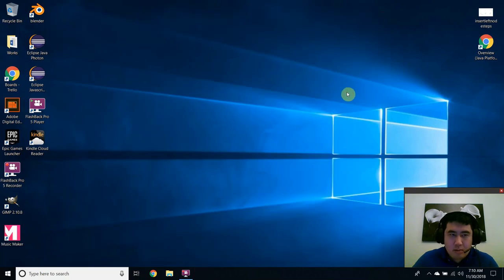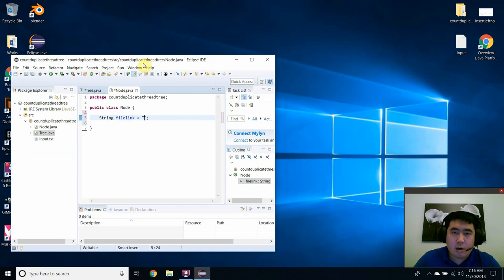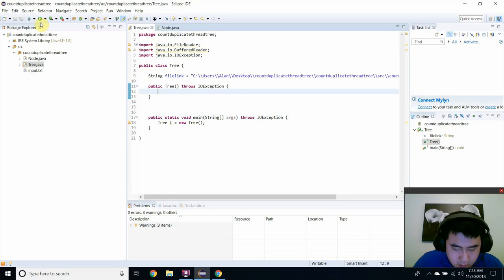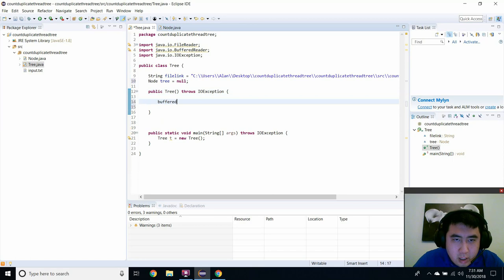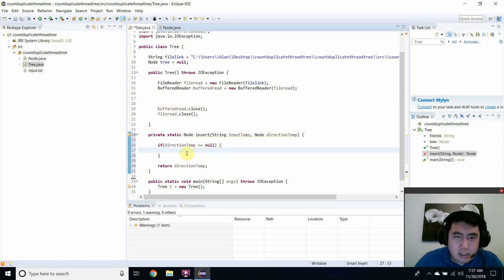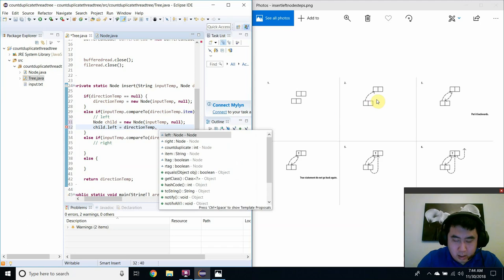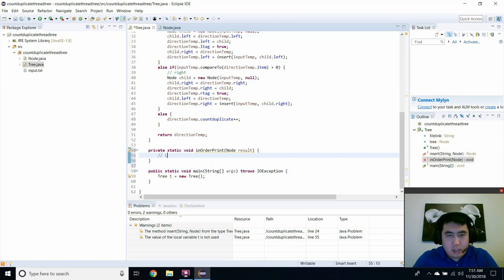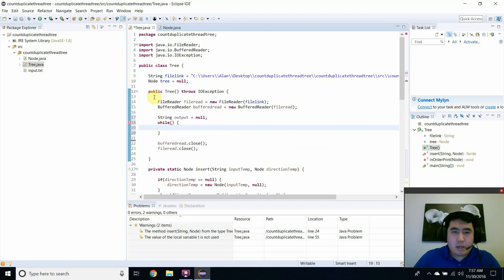Java Count Duplicate Thread Tree